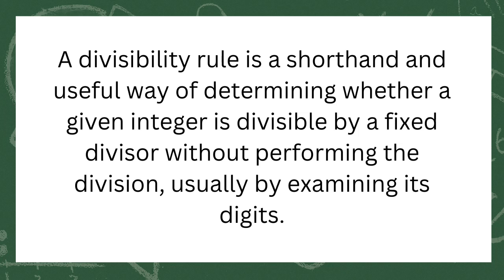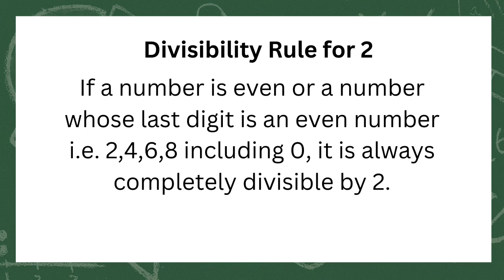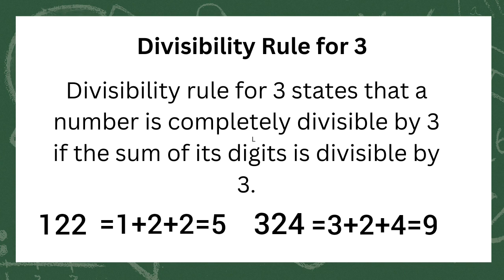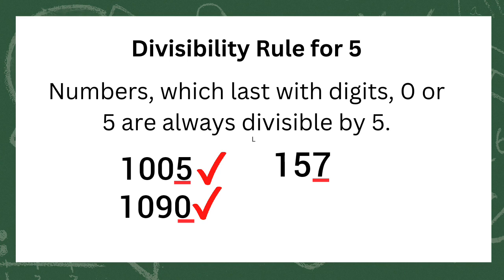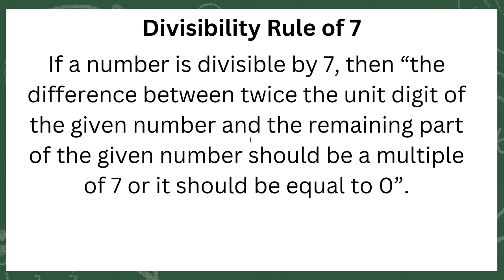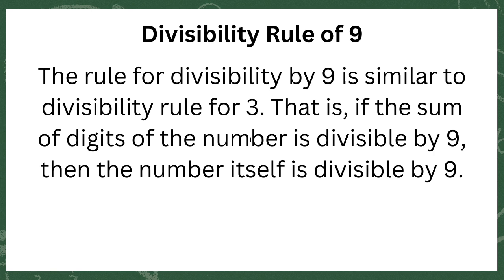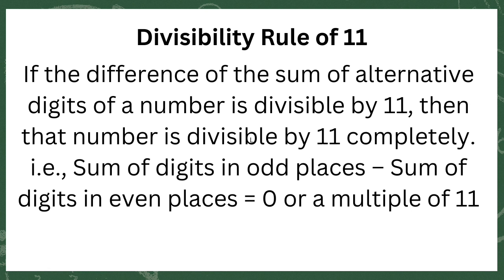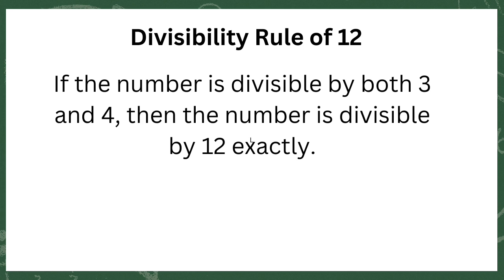Rules of Divisibility